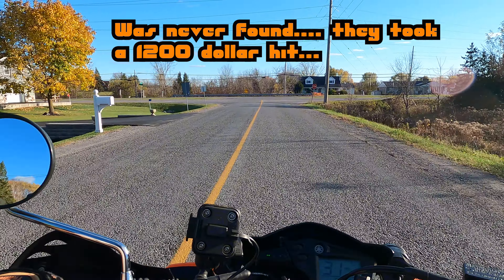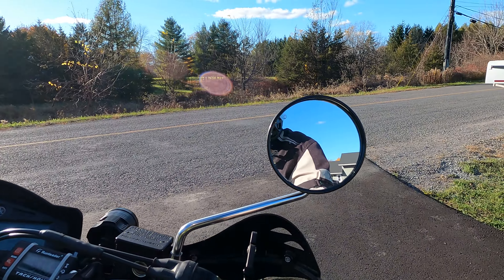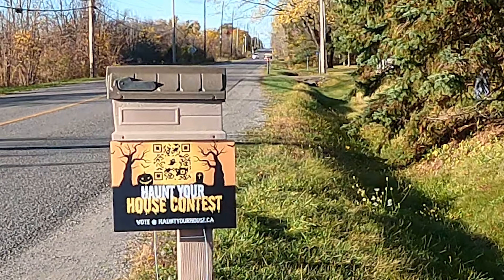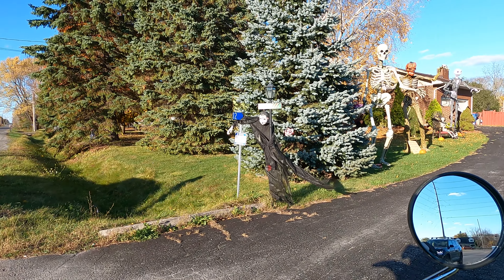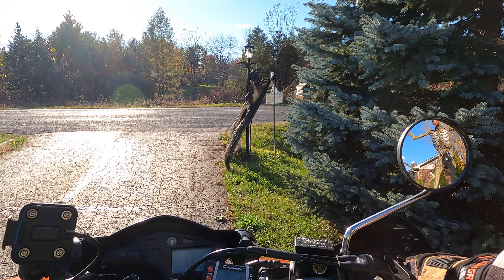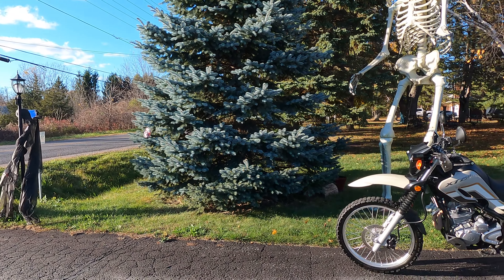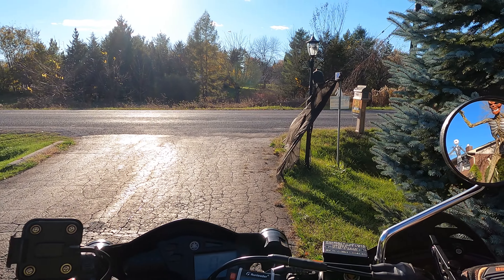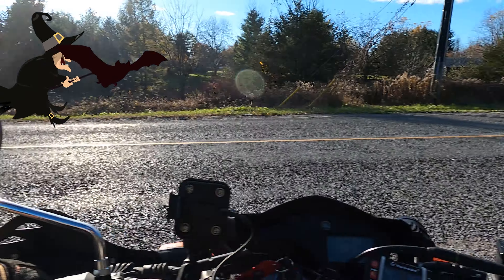Happy XT250 Halloween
Happy XT250 Halloween - found a house with some cool giant scary creatures. Enjoy... don't be frightened.